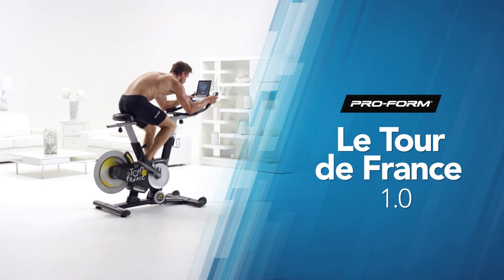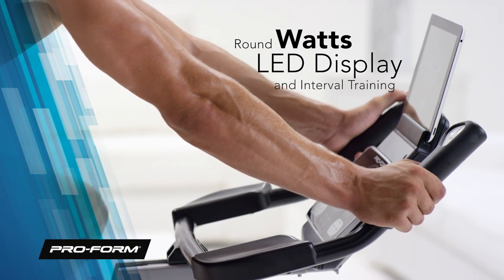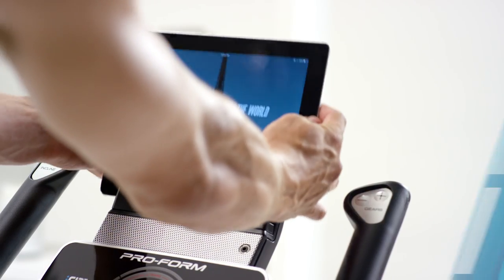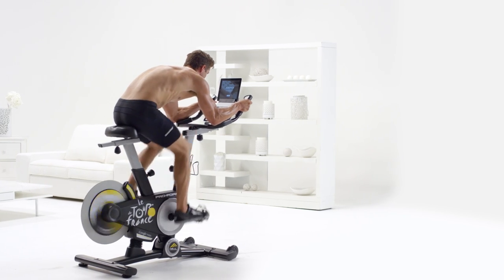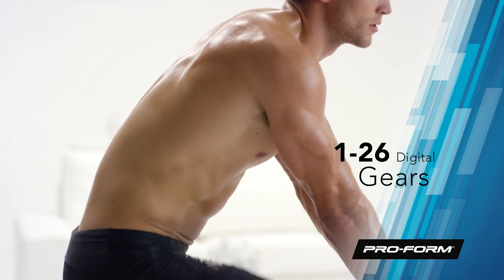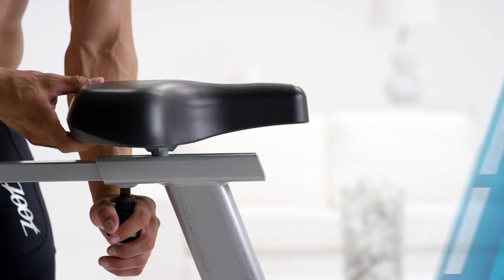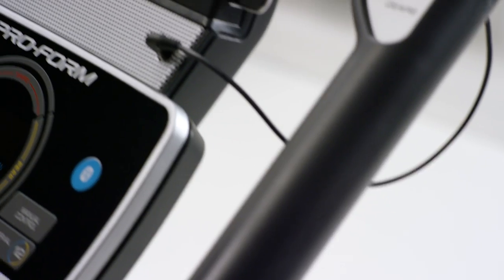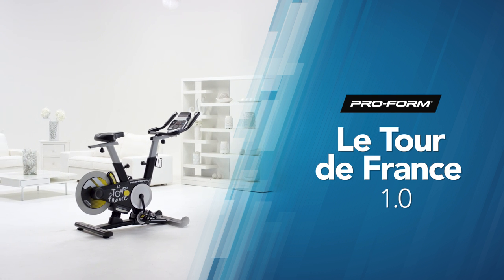The TDF Bike by ProForm